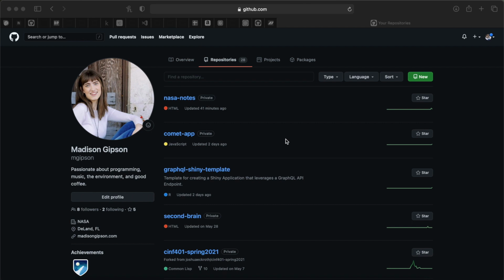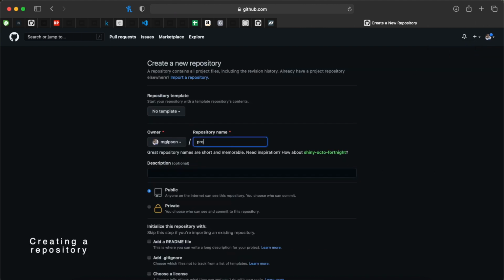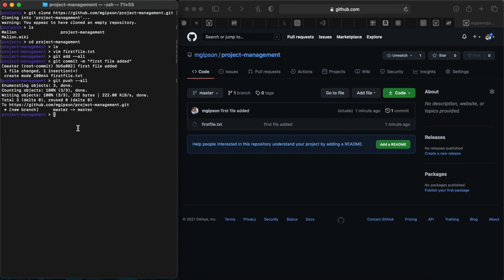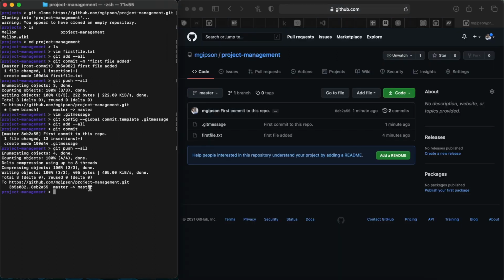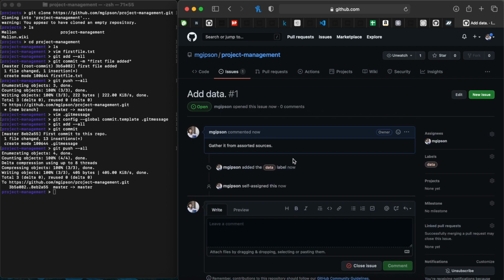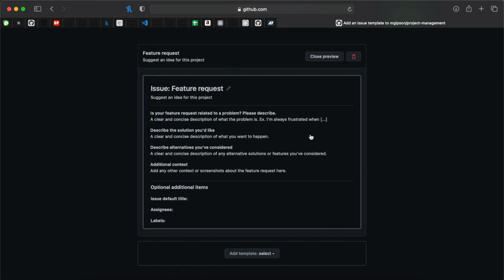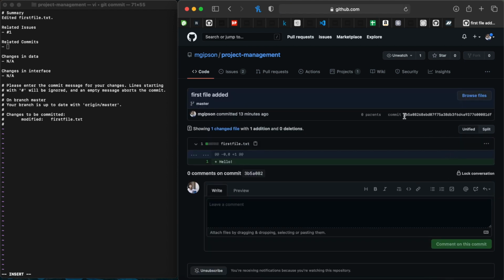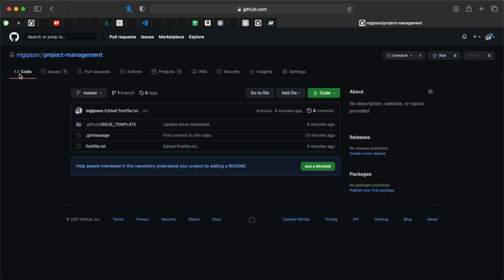Project Management in Github | Issues, Projects, Commit Templates, Links between Features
Demonstrating the various project management capabilities built into Github.

0:00 Overview
3:09 creating repository
4:51 commit message template
9:18 Issues
12:26 Projects
16:05 Bringing it all together